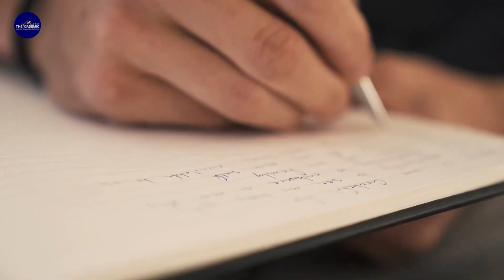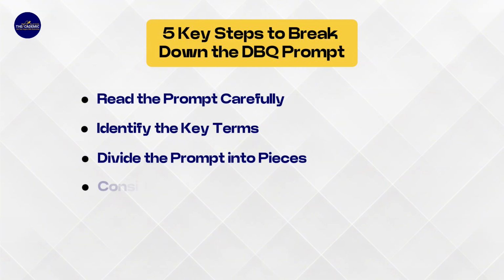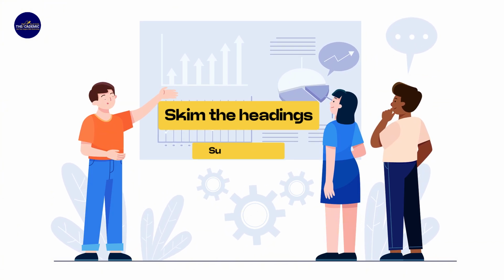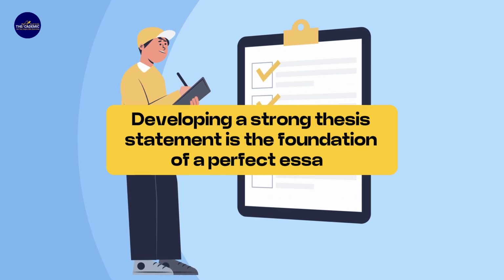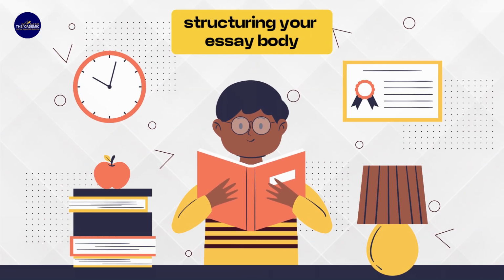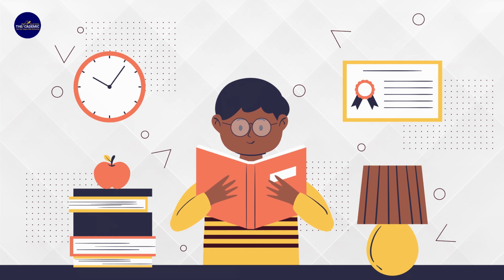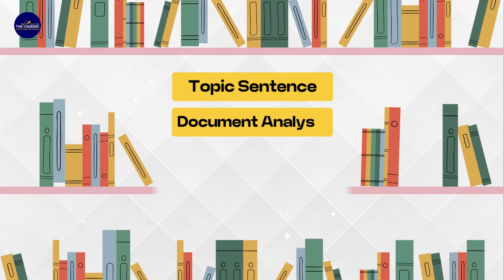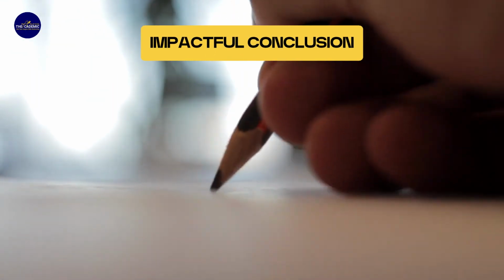What Is a DBQ Essay? Step-by-Step Guide on How to Write, Format & Structure for AP Exams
Are You Preparing For The Advanced Placement (AP) Exams And Struggling To Understand The DBQ Essay? In This Video, We Break Down Everything You Need To Know About The DBQ (Document-Based Question) Essay. Learn The Key Aspects Of Writing, Formatting, And Structuring Your Essay To Impress The AP Examiners And Earn Top Grades.

Key Points Covered:
What Is A DBQ Essay? A Complete Explanation of This Crucial Essay Type for AP Exams.
DBQ Writing Process: Step-By-Step Guide on How to Answer the Document-Based Question.
How To Format A DBQ Essay: Learn The Proper Structure And Guidelines.
Effective Writing Tips For DBQ Essays: Improve Your Writing To Ensure Success In Your AP Exams.
Example DBQ Essay: A Practical Example to Help You Understand the Concepts.

Don’t Let the DBQ Essay Stress You Out! Watch This Video For All The Tips And Strategies To Ace This Important Part Of Your AP Exams.

Ready to Master Your DBQ Essay without the Stress?
📚 Get Expert, Plagiarism-Free Essay Help Today And Submit With Confidence. 🚀